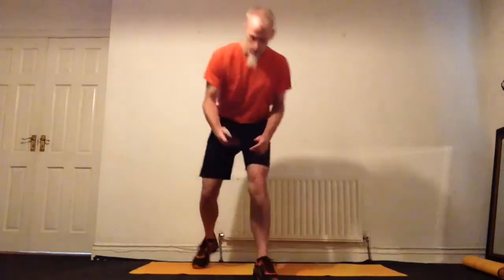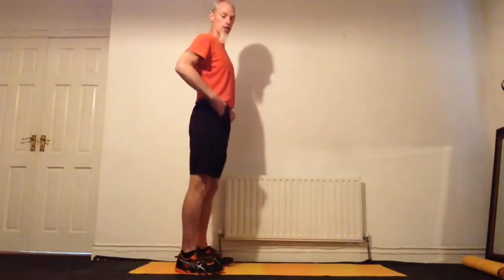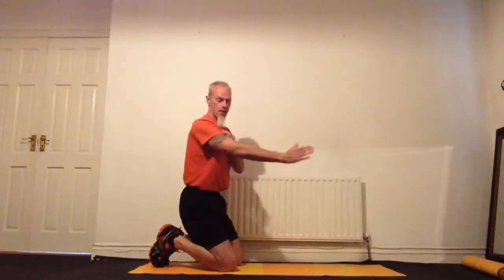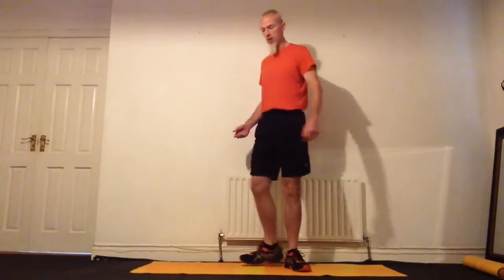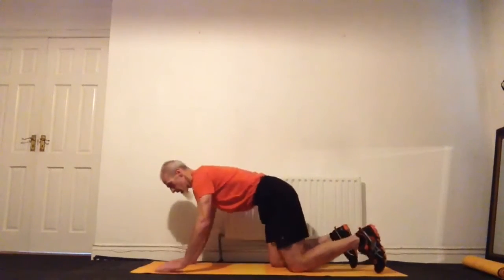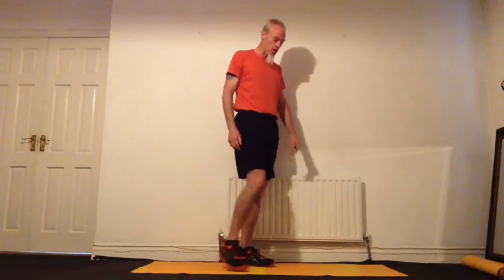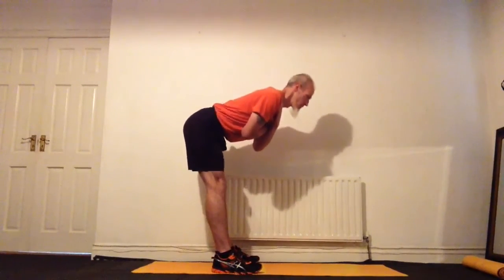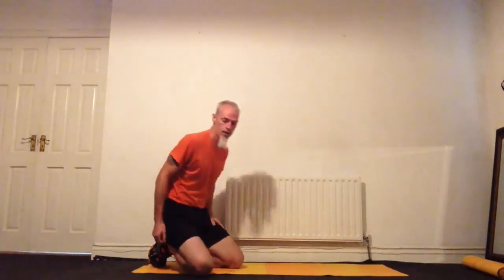RYL Five Minute Fitness day 3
Five Minute Fitness is a series of quick and simple mini workouts, perfect to get you started with exercise. No equipment needed. These simple workouts use ordinary, everyday movements, with small adjustments to make them an effective form of exercise. Perfect for beginners, or if you struggle to fit a workout into your daily routine.